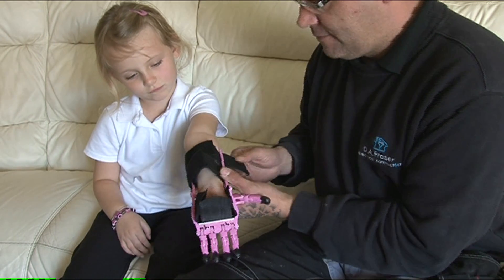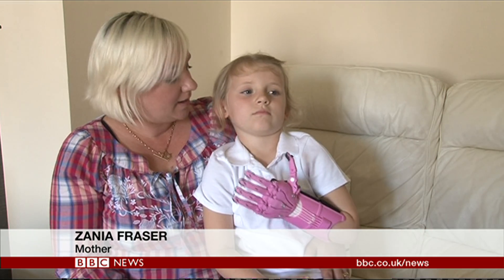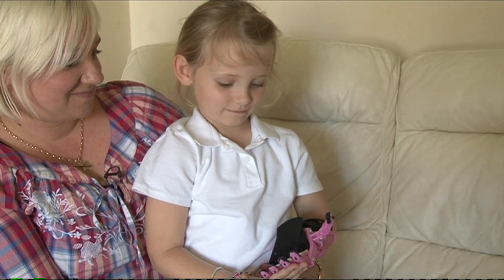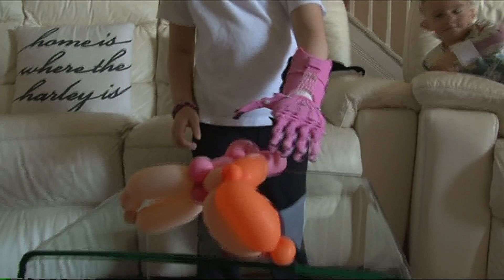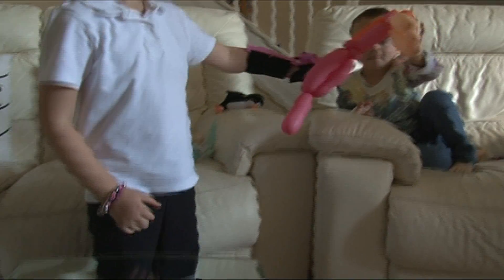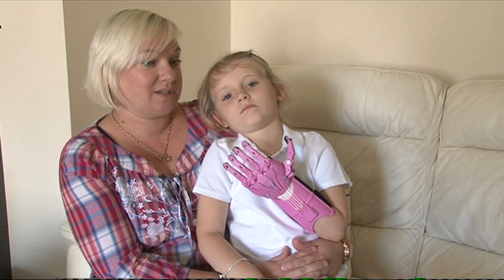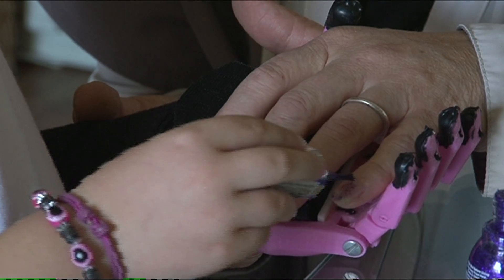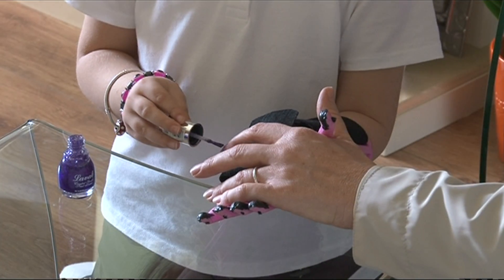Girl gets 3D-printed prosthetic hand - BBC News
A 5 year-old girl from Scotland, Hayley Fraser, who was born without any fingers on one hand has become the first in the UK to be fitted with a bionic limb made using a 3D printer.